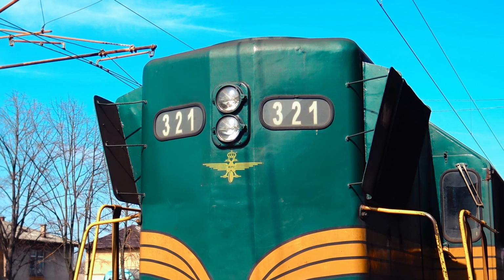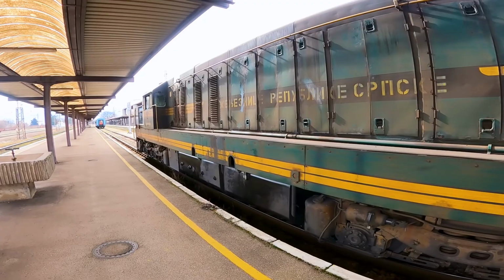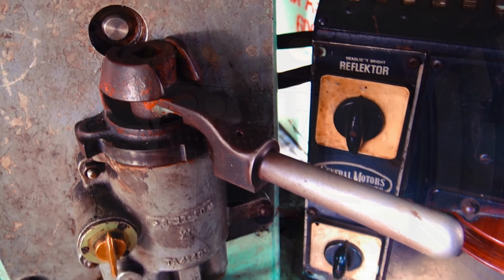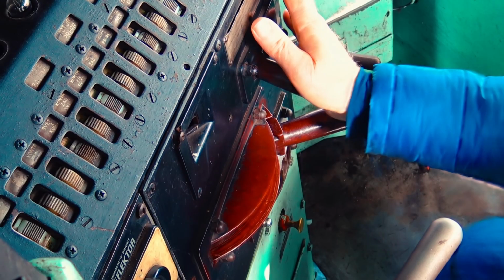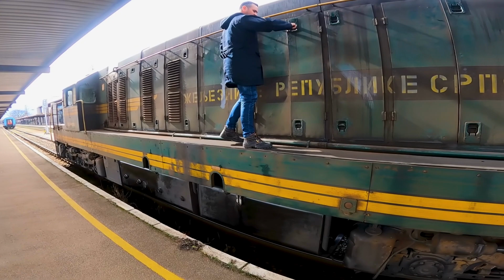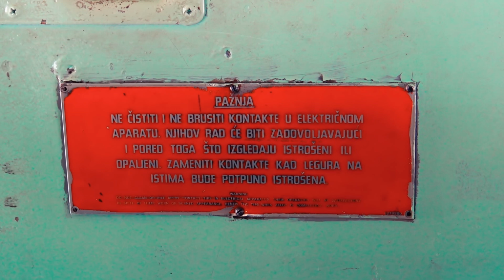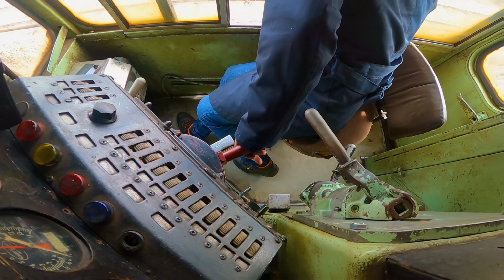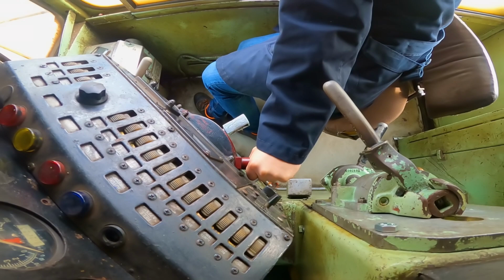Diesel electric locomotive series EMD G 16 or series 661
JŽ/ŽS/ŽRS series 661 is a universal diesel-electric locomotive intended for hauling all types of passenger and freight trains on all categories of railways. The G16 diesel locomotive was manufactured at the EMD factories in Illinois (USA) and London (Ontario, Canada). They were still produced under license in Australia and Spain.

A total of 220 locomotives were acquired, which massively replaced steam locomotives on the railways in SFR Yugoslavia in the 60s and early 70s of the 20th century. In addition to the mentioned countries, it was exploited in Egypt, Brazil, Iran, Hong Kong and Israel.

The locomotives of the 661 series carry the epithet of the most famous diesel locomotive in this area, and are in operation in Railways of Serbia, Railways of Republika Srpska and Railways of the Federation of Bosnia and Herzegovina. Locomotives 661 have the popular name "Kennedy".

We would like to thank the Railways of Republika Srpska for allowing us to film.

Special thanks for the cooperation:
He loves Pavić
Marinko Jakovljević i
Petar Vračar